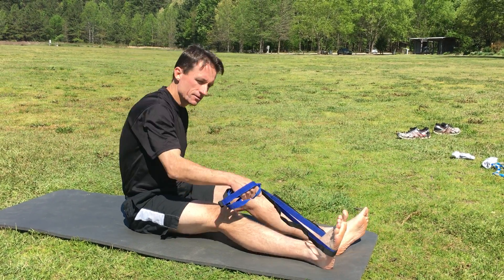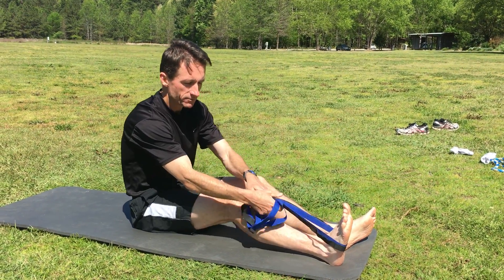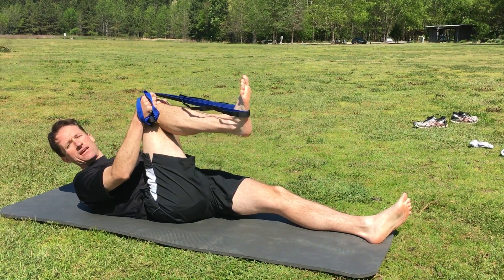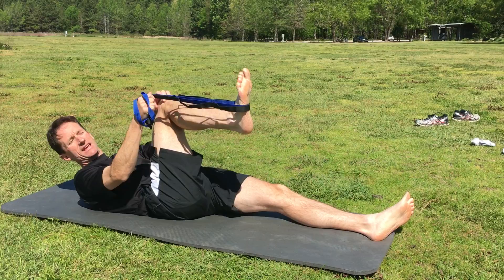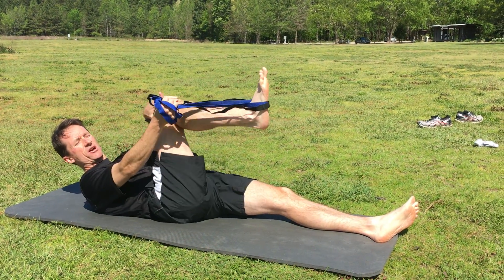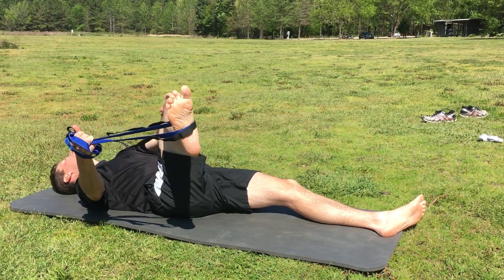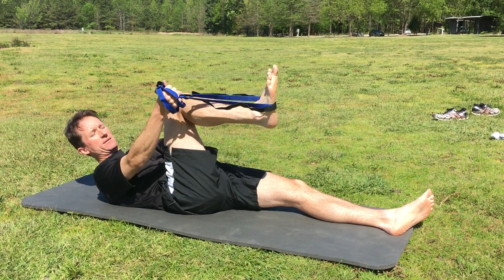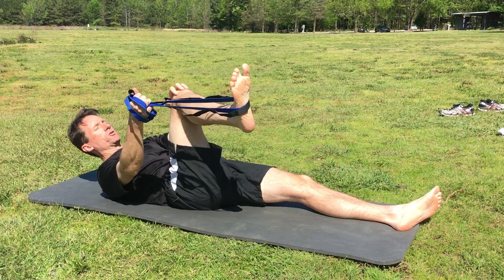Stretching for Runners - Hip External Rotators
Active isolated stretching technique for runner's hip external rotators.